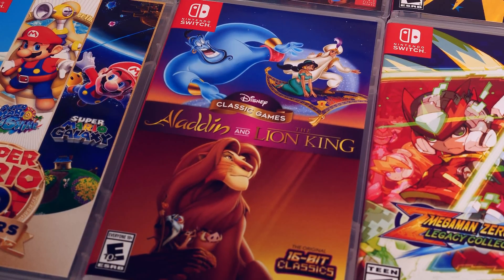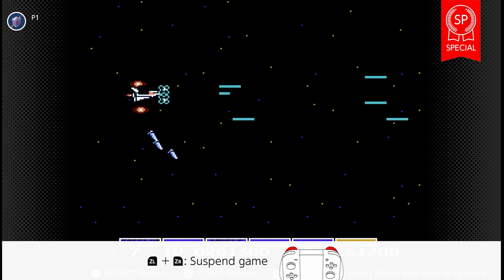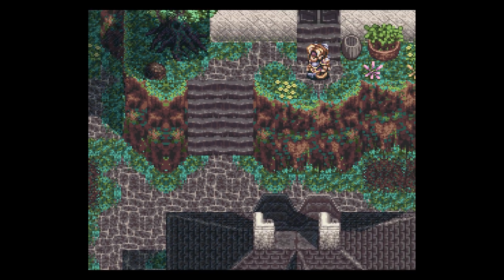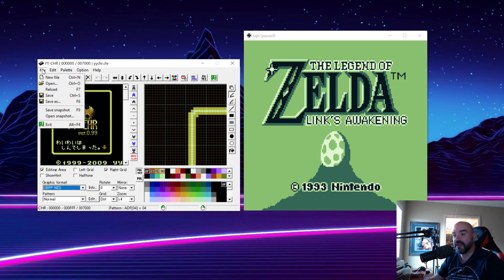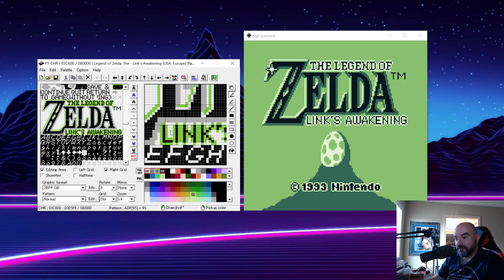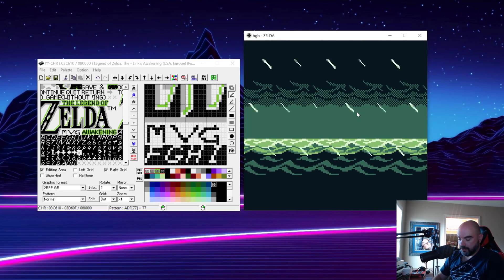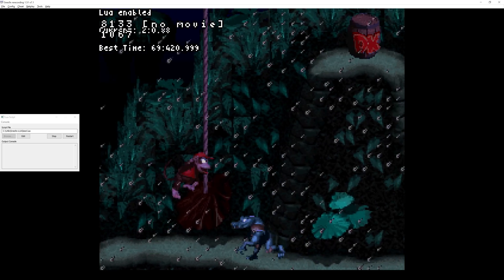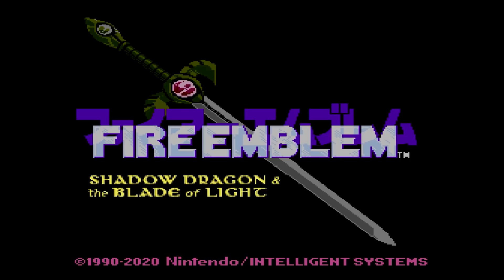A closer look at ROM Hacking and Scripting in Emulation | MVG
Emulation is commonplace in retro game collections for current generation consoles such as the Nintendo Switch. In this episode we take a look at two techniques and how they are applied to modern retro collections.